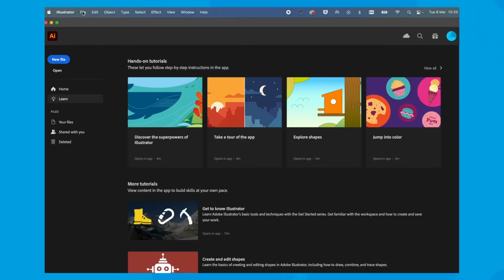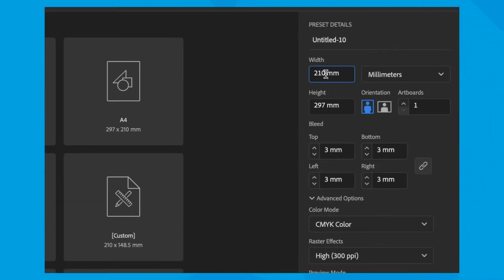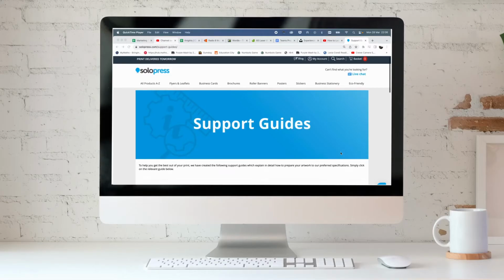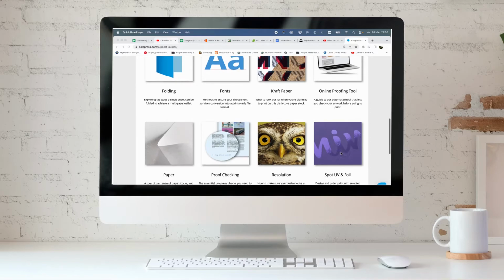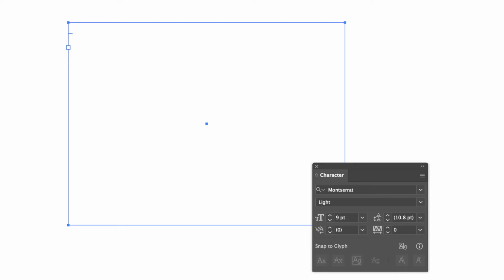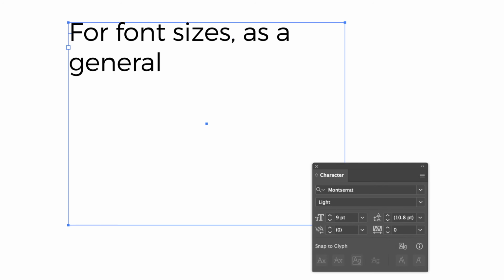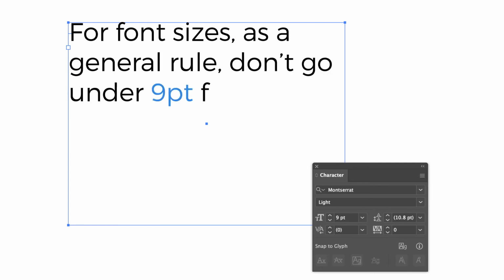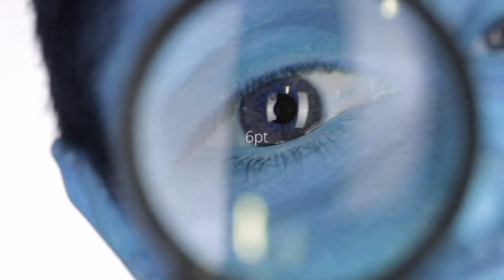How To Design Flyers & Leaflets From Concept To Print - Tutorial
Flyers and Leaflets are popular for a reason. They’re just about the most cost-effective way that you can put imagery and information directly into the hands of your most valuable audiences.

But despite their popularity, designing an effective Flyer or Leaflet is not as effortless as it looks…

By learning and following a few key principles, however, you can create a clear, engaging, and professional-looking piece of marketing material that will help you achieve your goals.

Our latest tutorial video covers many of the design fundamentals that hold true whatever kind of handout you’re creating.

Designer Matt Bruty takes you through a host of best practices when it comes to:

0:00 Intro
0:33 Setting up a design template
0:55 Creating the bleed area
1:27 Setting the colour mode to CMYK
2:03 Gathering content
2:55 Establishing a hierarchy of messages
3:45 Laying out the elements
4:19 Choosing a colour palette that works
4:51 Picking suitable fonts
5:54 Image quality
6:24 Using space effectively
7:18 Professional finishing touches

If you’re looking for a more technical guide on how to use all the tools and features available in Photoshop or Illustrator, we’ve got you covered there too.

For fans of Adobe's vector graphics app, part two of this series entitled How to design Flyers & Leaflets in Illustrator will help you take the next steps.

For Photoshop fans, you can skip straight to part three where we get stuck into How to design Flyers & Leaflets in Photoshop.

Solopress is the UK's largest manufacturer of next day printing for graphic designers, print resellers, businesses and more - and our YouTube channel will help make finding what you need easier than ever.